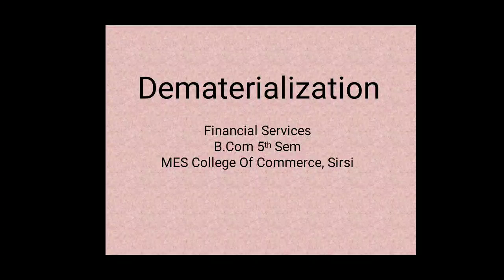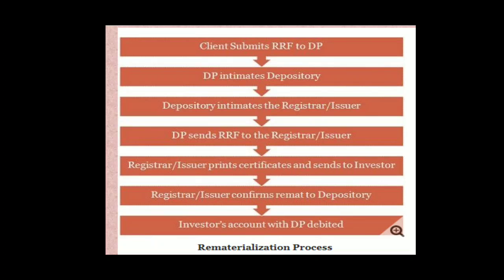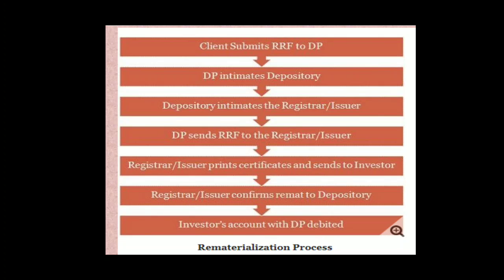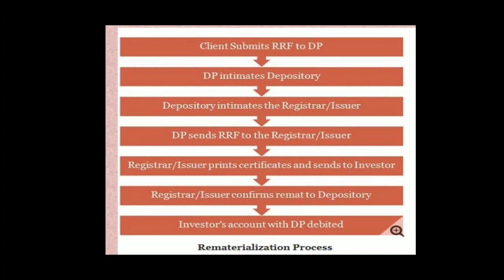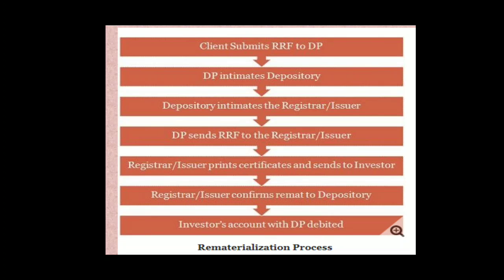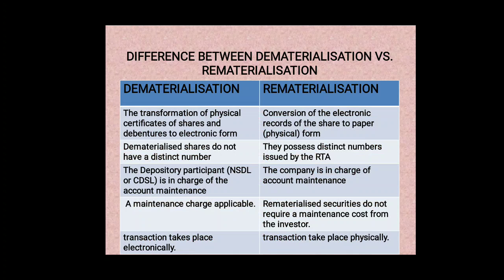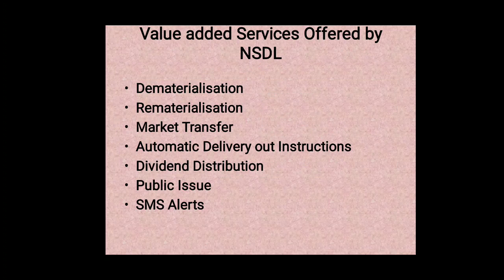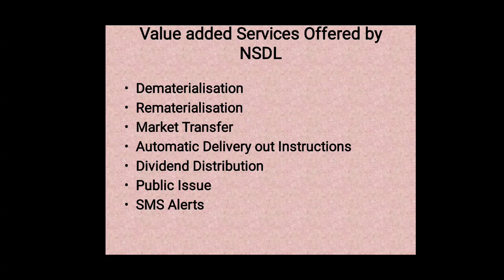Financial Services, B Com 5th Sem